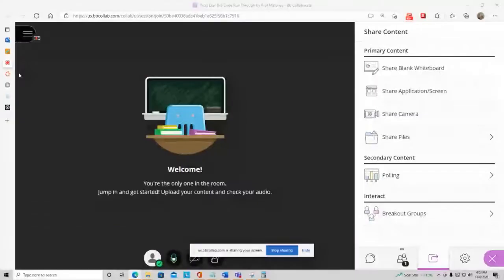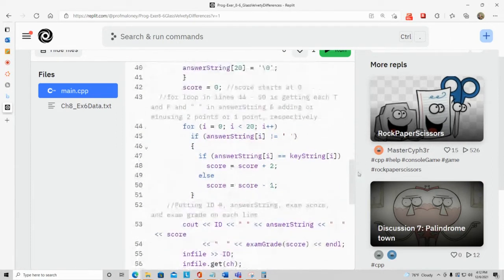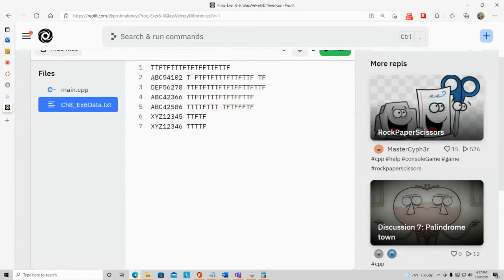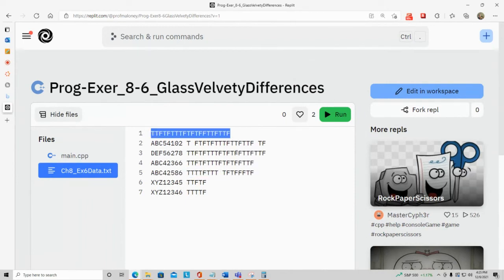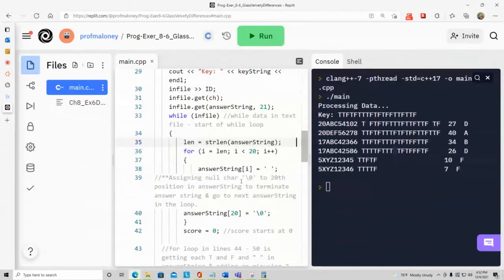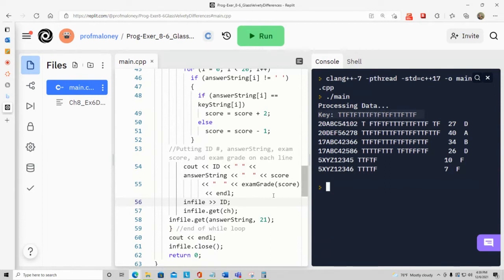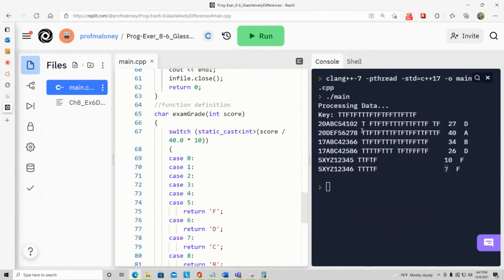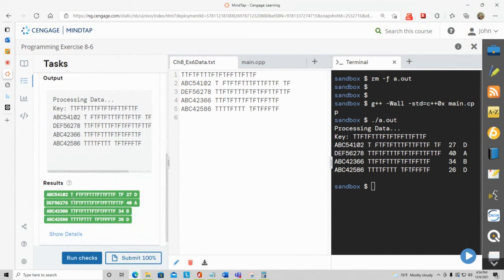Unit8 ProgExer 8 6 Prof Maloney Dec 2021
This 53-minute video recording demonstrates using a data file as input to a C++ program to demonstrate using arrays with while and for loops.
Professor Maloney - December 2021